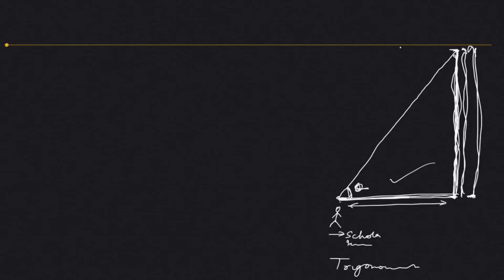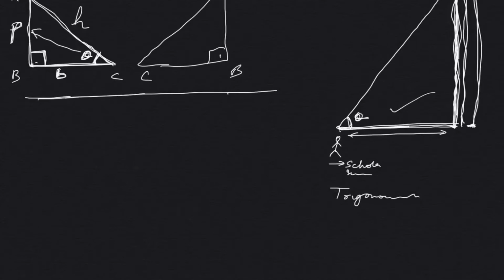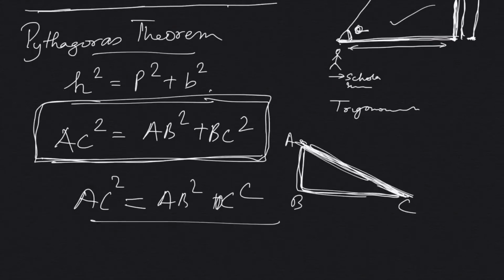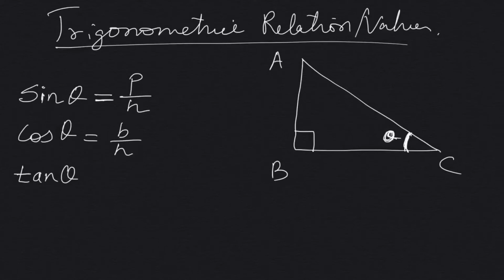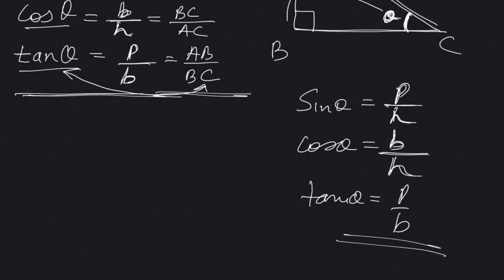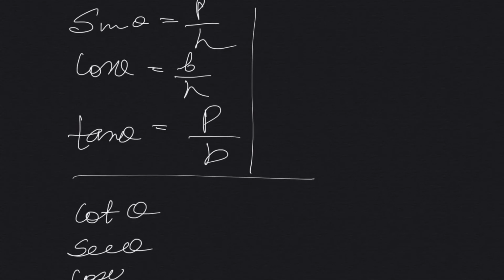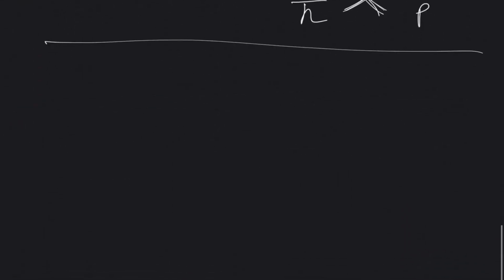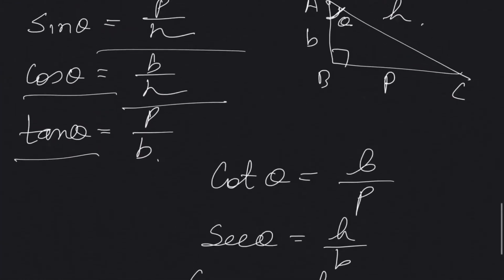Class 10 |Trigonometry | Ex 8.1|Introduction